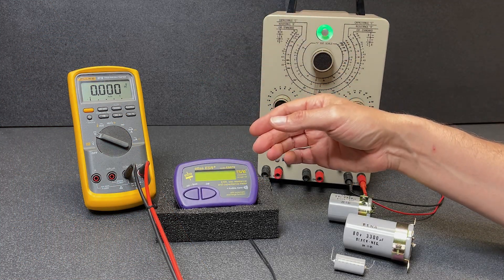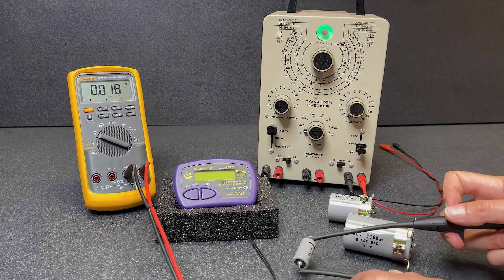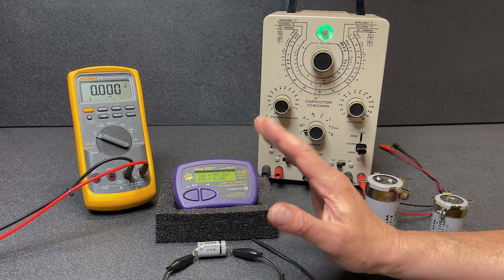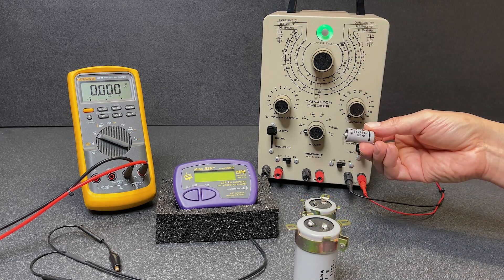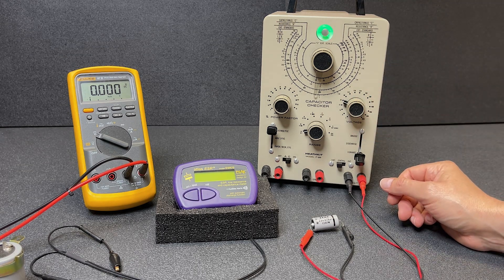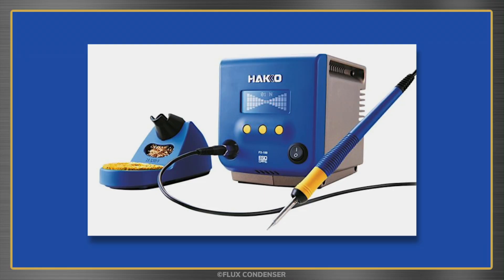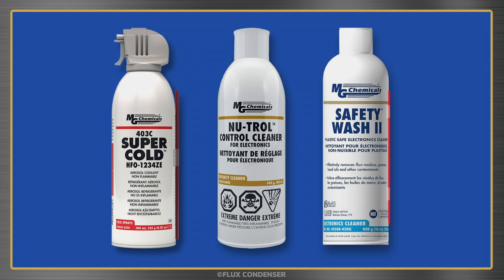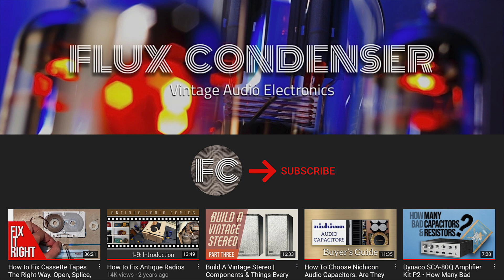Quick! Can You Test Capacitors for Capacitance, Leakage & ESR?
How do you test capacitors for capacity, leakage and ESR? Find out in this quick one minute tutorial.

Additional info not covered in the video:

ESR is equivalent series resistance. It’s the type of DC leakage in a capacitor that is the equivalent of adding a resistor in series. This can often be measured in circuit with low voltage.

Parallel leakage is the equivalent of adding a resistor in parallel with the capacitor. This is typically measured out of circuit at a voltage matching the rated voltage for the capacitor.

The larger paper wax capacitors in vintage equipment are usually just measured for parallel leakage.

With lower voltage capacitors found in solid state equipment, ESR becomes an important measurement.

Measuring either type of DC leakage in a capacitor is important as a capacitor’s job is to block DC,  not pass it.

About One Minute Tutorials:
I often include short tutorials in my videos. But they’re hard to find when you just want a quick answer to a question. So I’ve created this One Minute Tutorial series:
• Short snippets from my videos.
• A quick lesson without a lot of fuss.